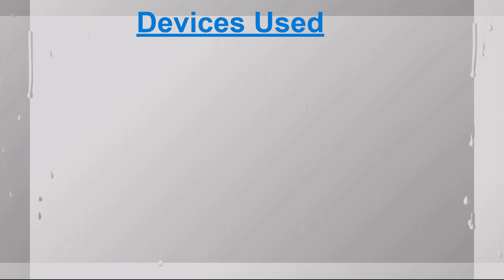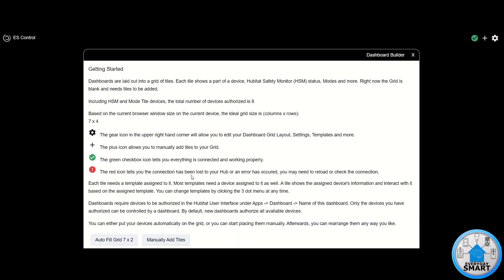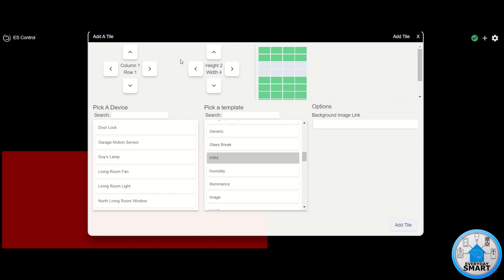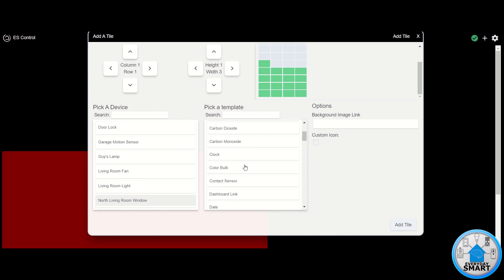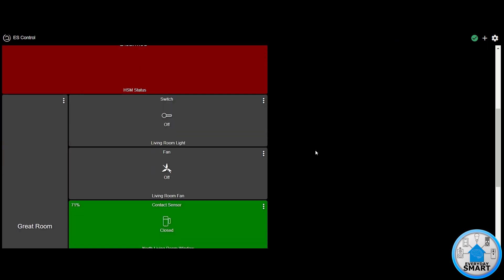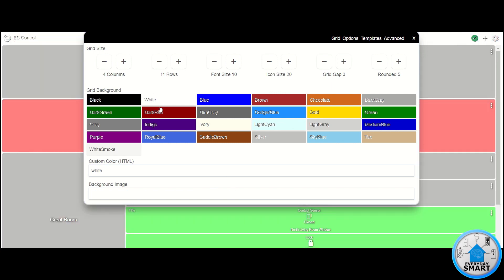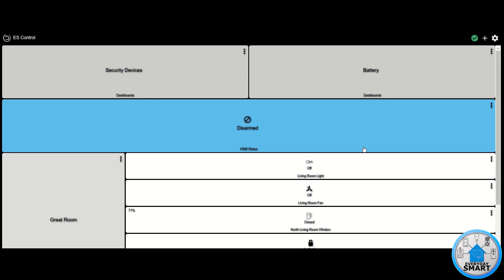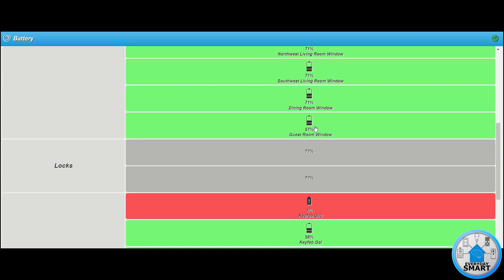Create a Dashboard - Hubitat Tutorial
Step by step on how to create a Dashboard to be able to control your devices from anywhere using Hubitat.